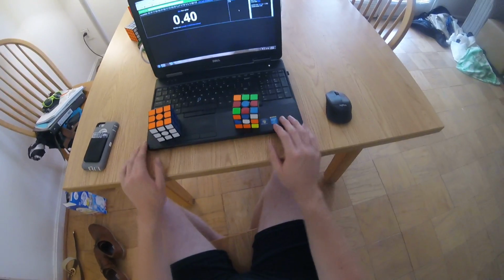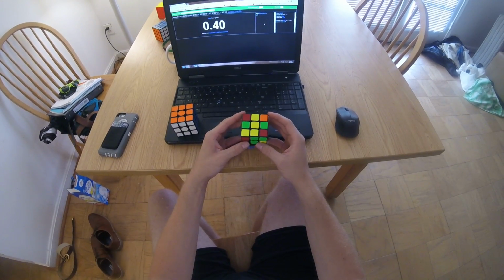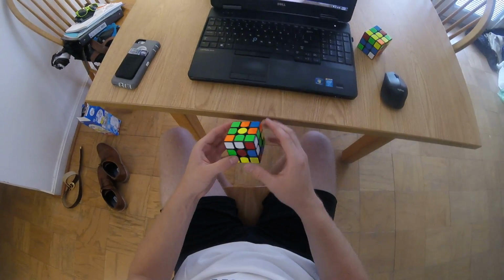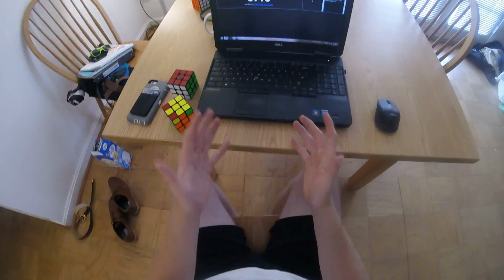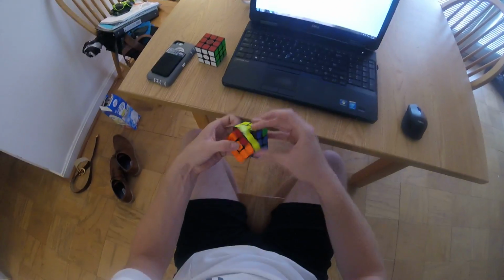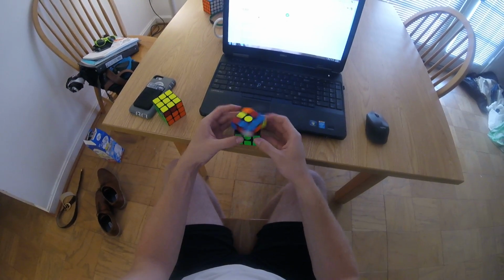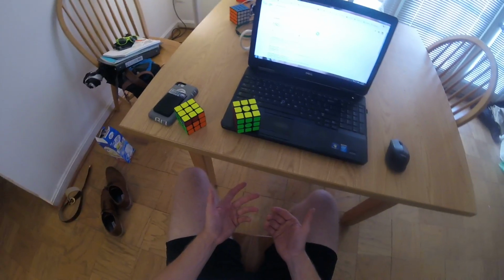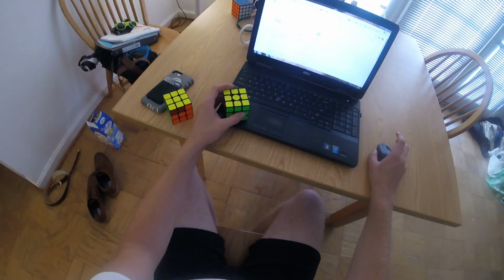3x3 Practicing Tips for Intermediate Solvers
Tips you may not normally think about.

Recapping:

1) Seeing past your cross: inspect, blindfold yourself, and see how many moves you can do while still doing the standard CFOP method. The pair DOES NOT have to be the most efficient pair. The goal is to do as many moves as possible to set up both the cross as well as an easy first pair that can be easily inserted upon second look. If you can consistently do 8-10 moves after first look of inspection, you're in good shape.

2) Use a metronome: Start at 80-120 if you're a beginner, 120-150 at intermediate, and 150+ for advanced.

Make sure you practice these correctly, otherwise they won't help you. By that I mean, don't use the metronome for half the solve then do the last pair quickly. Consistently do F2L with the metronome, and your lookahead will improve overall.